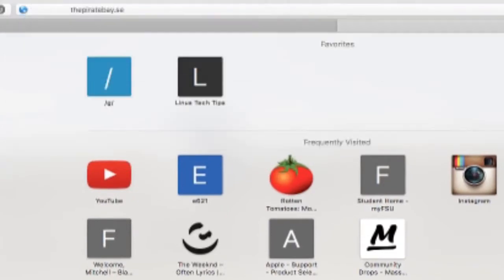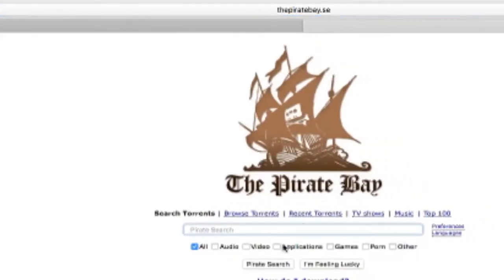FOSS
Made with 100% free and open source software.

Scriptwriting: Libreoffice
Graphics: GIMP
Video Editing: Blender
Audio Editing: Audacity
Encoding/Rendering: Handbrake
Screen Recording: OBS

Would I recommend using Blender as a tool to edit your videos? Absolutely not. But it can be done, and this video shows that you can make a perfectly good video using nothing but free and open source software.